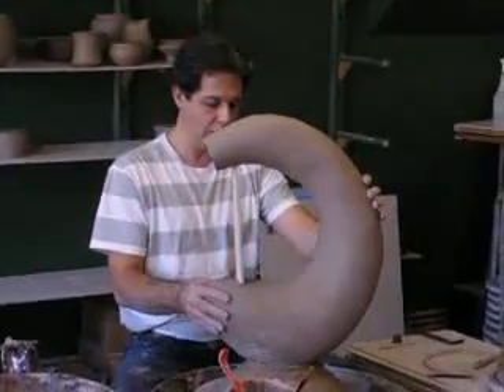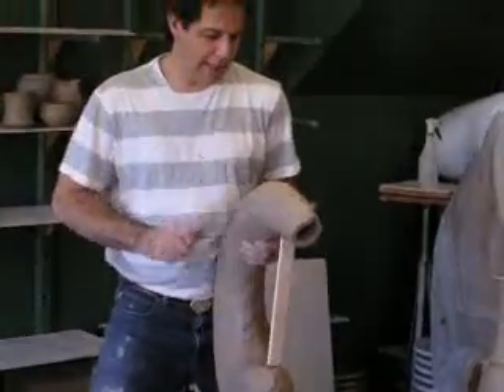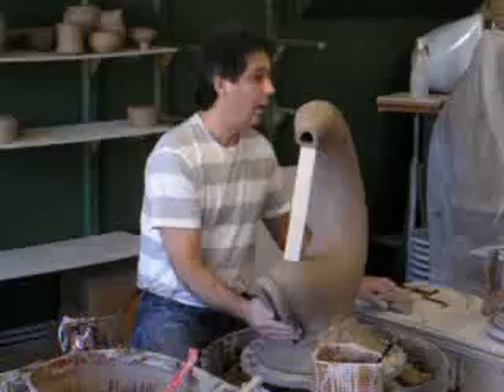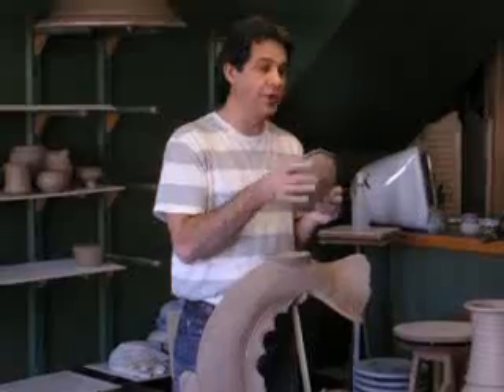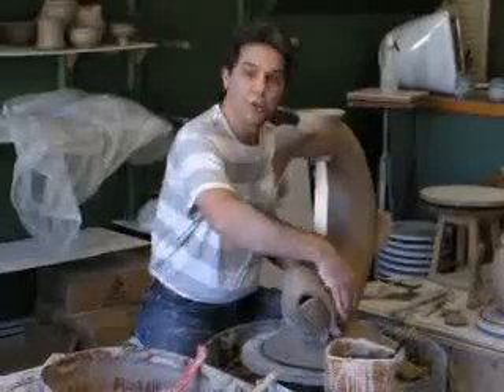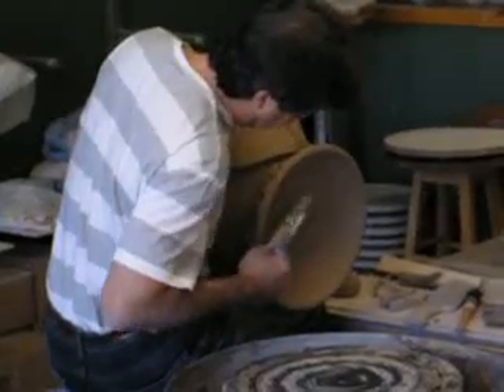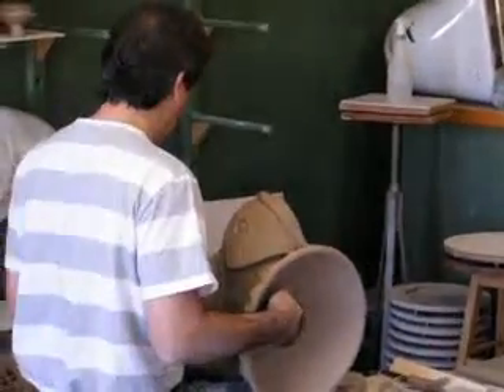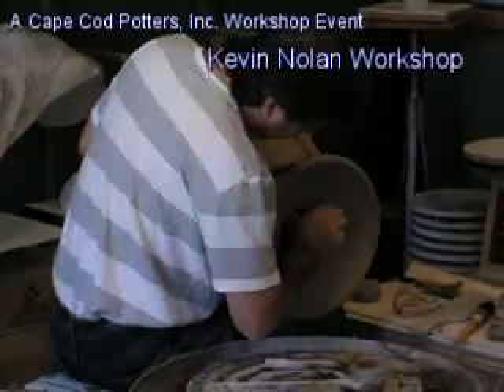Kevin Nolan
Kevin graciously hosted this workshop at his own studio. A few years back he hosted Dan Finnegan's workshop. This time, watched Kevin make pots. For those of you who have never seen Kevin throw, this was your chance. When Kevin throws he is so relaxed, throwing seems effortless, watching the form take shape.